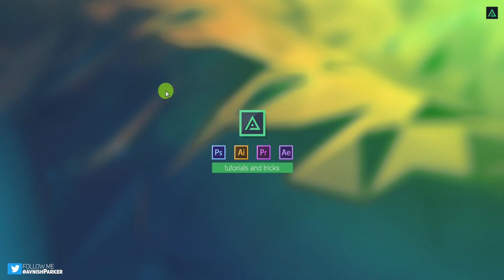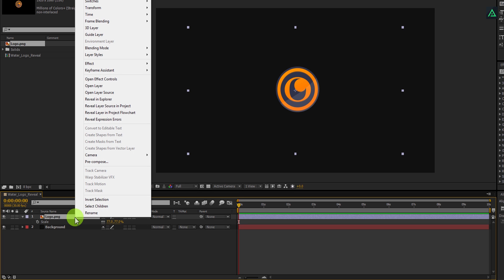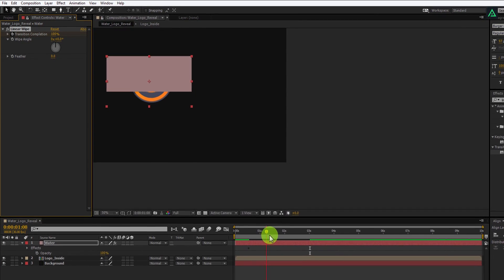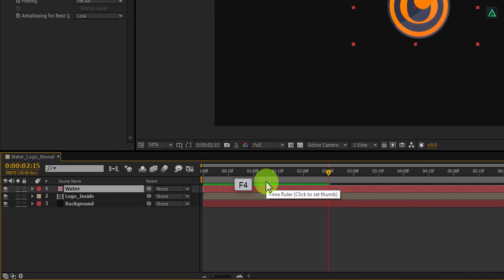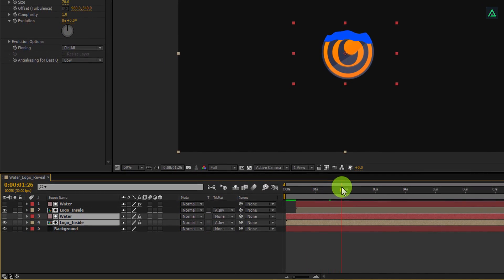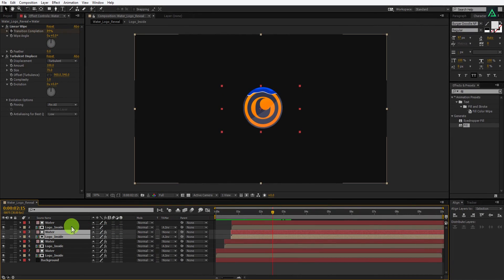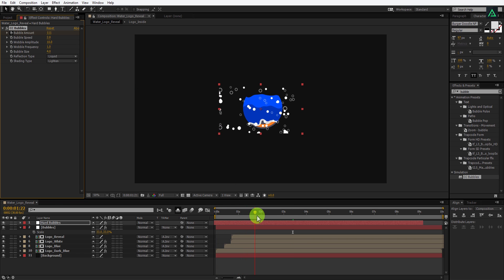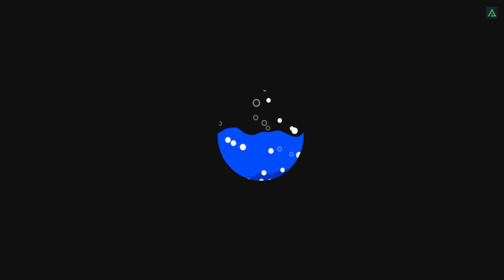Liquid Logo Reveal in After Effects - After Effects Tutorial - Best On YouTube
Hey Everyone, Welcome back again. Winters are coming, so this Tutorial too. Just some cool animations and sweet bubble animation, Ready to give your logo a fresh new feel. Follow simple steps, and make yourself a Logo Intro. In this Tutorial, we are going to cover, How to make liquid logo animation in after effects, how to make YouTube channel Intro, How to make water logo animation. All of these in Just one Tutorial..